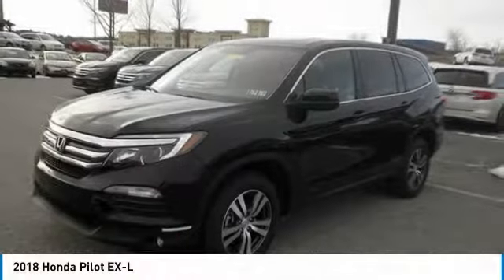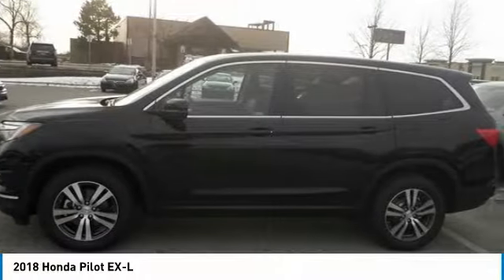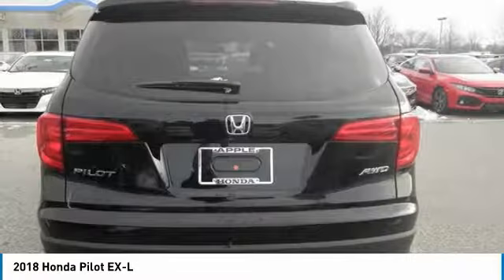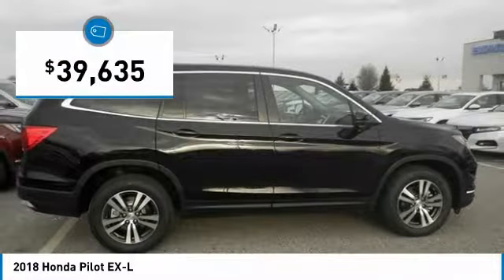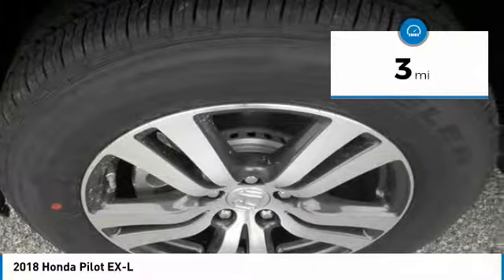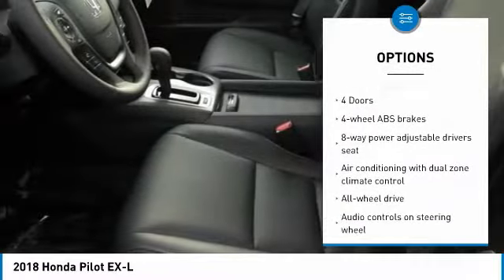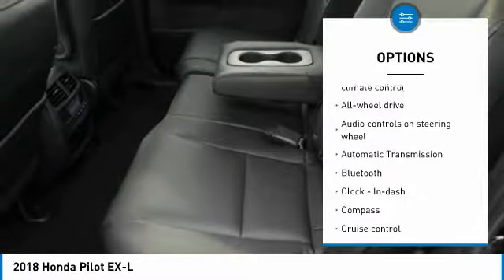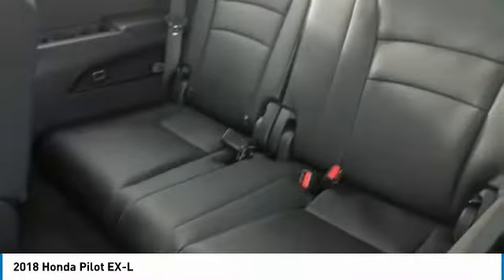2018 Honda Pilot York PA W180486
2018 Honda Pilot EX-L

Apple Honda
1212 Loucks Rd